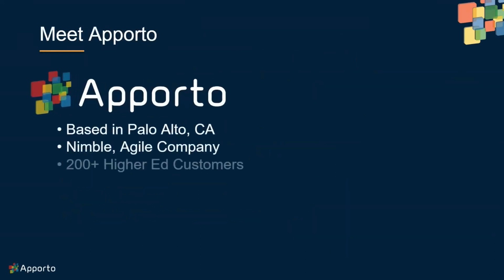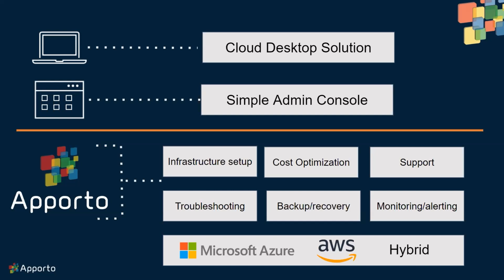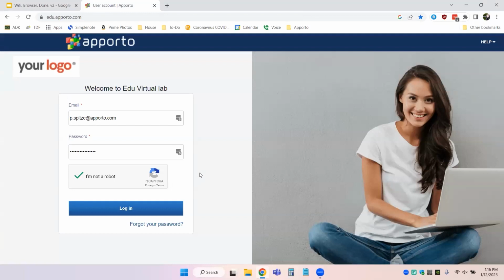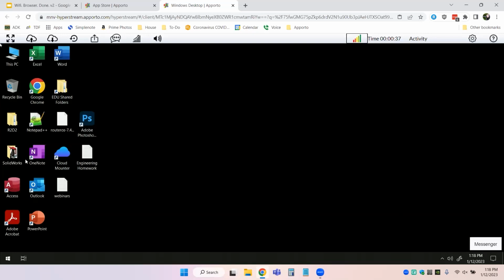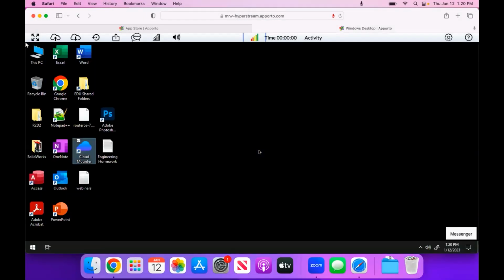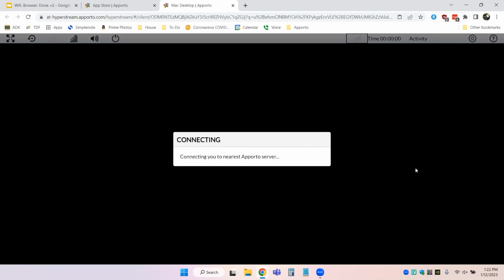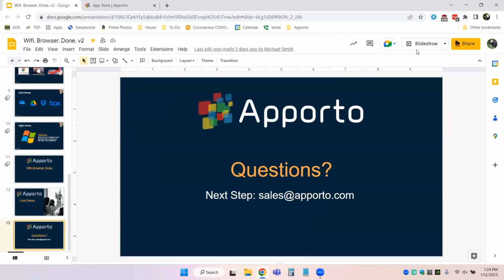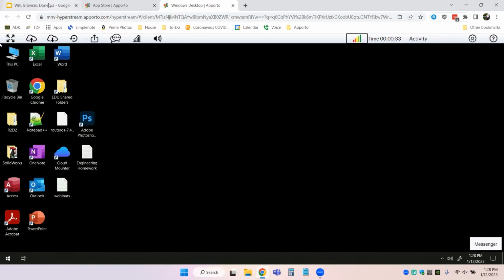Webinar: WiFi Browser Done - The Powerful Simplicity of Apporto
Many on-premise solutions, and even some cloud-hosted ones, require users to download and install a client. This presents extra work for the user, requires ongoing support from the Service Desk team, and ultimately can create a security risk for your campus.

Apporto is different. Our powerful platform is delivered via a browser, providing a near-native experience for all users.

Our Solutions Architect, Phil Spitze, demonstrates how accessing the Apporto service via a browser is simple, fast, and provides digital equity to all users.